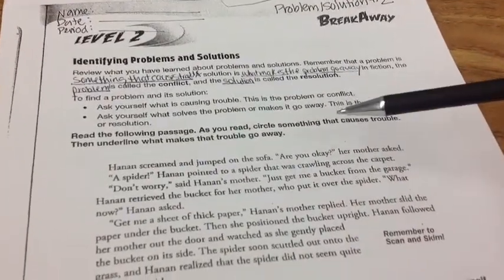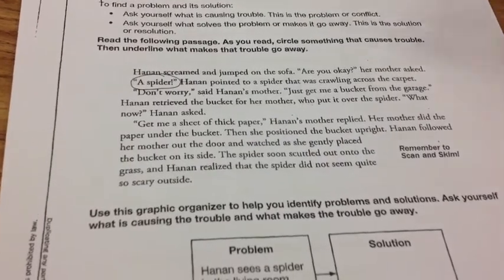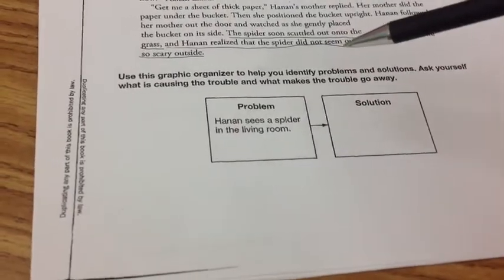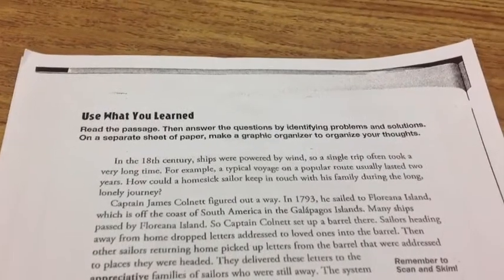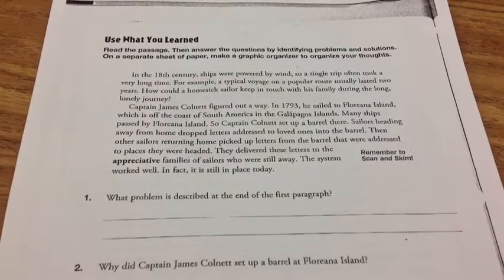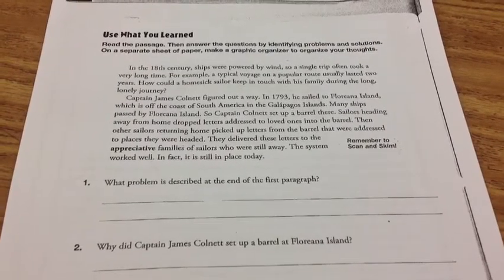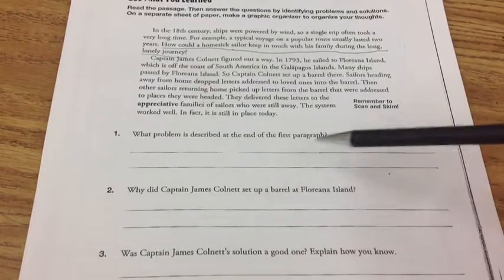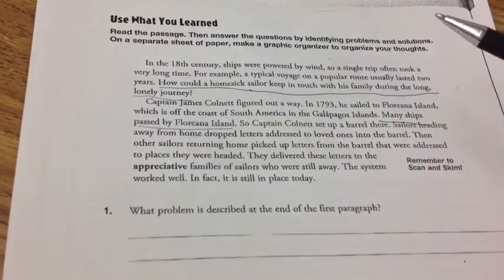Problem & Solution2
description